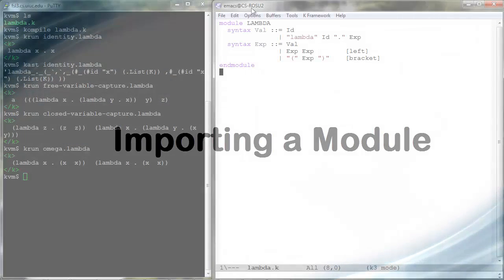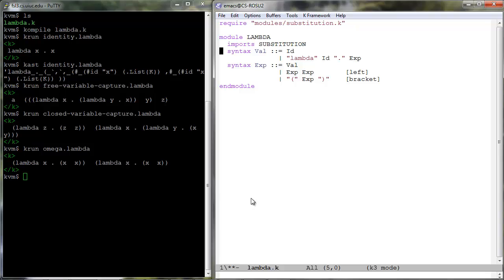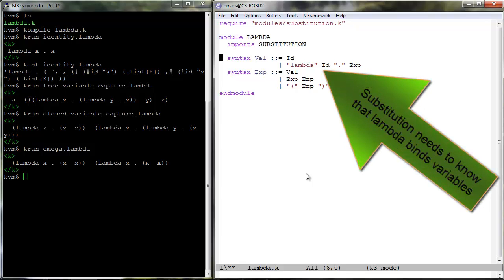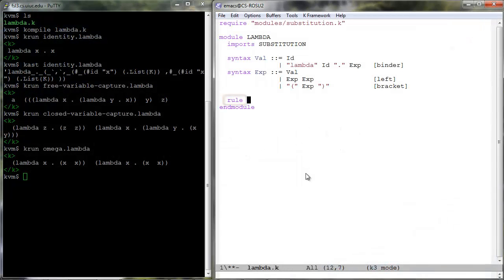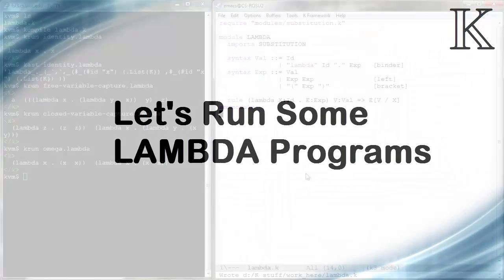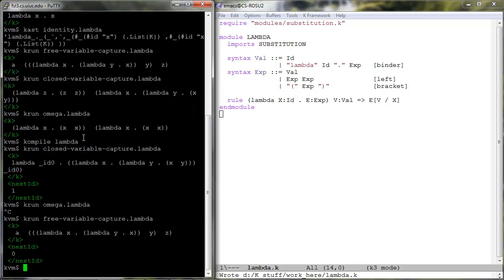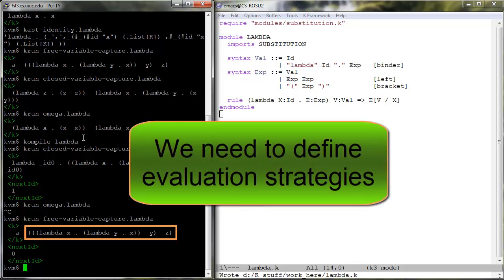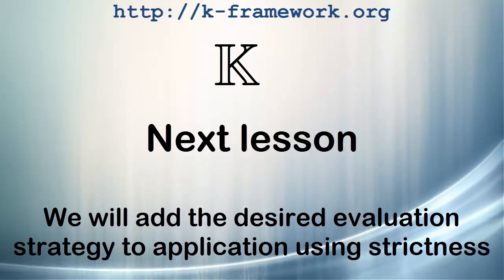K Tutorial 1, Lesson 2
Defining LAMBDA
Module Importing, Rules, Variables